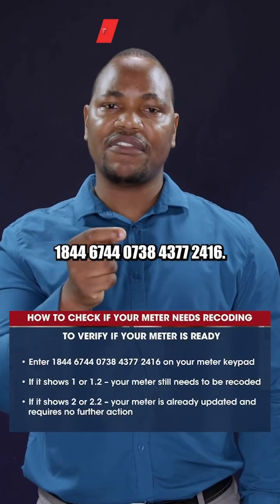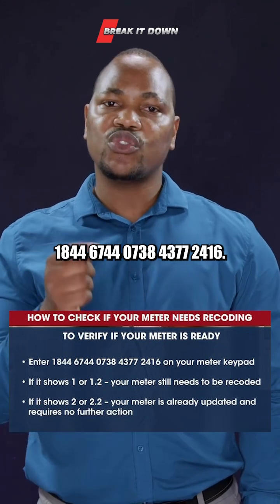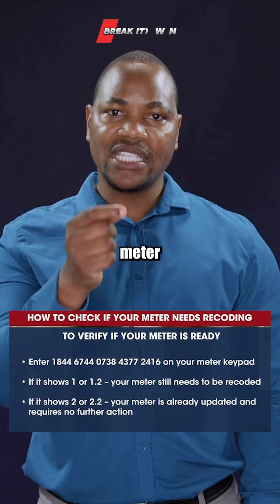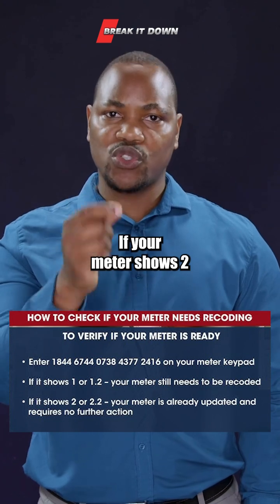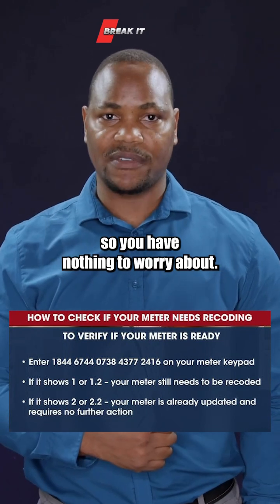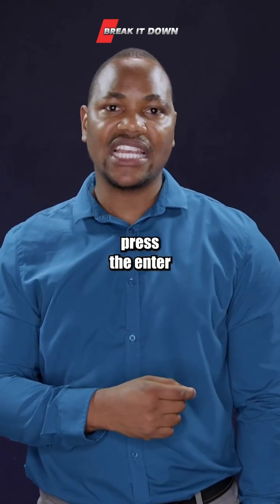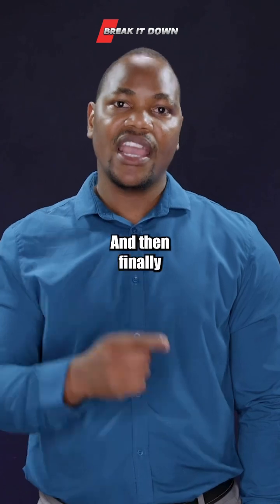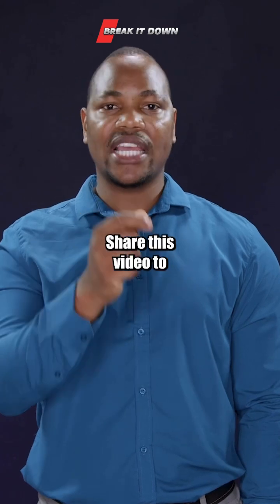Eskom | Update Your Eskom Prepaid Meter Before It’s Too Late! (2 of 2) | Break It Down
Eskom is urging all prepaid electricity users to update their meters before November 24th to avoid losing access to power. Here’s a step-by-step guide to check your Key Revision Number (KRN) and update your meter if necessary. Don’t delay—it could save you R12,000 in replacement costs!

Why Update?

Non-updated meters become non-operational after November 24th. Replacement costs could reach R12,000.
Check Your Meter’s KRN:

Enter 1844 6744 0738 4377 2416 on your meter keypad and press Enter.
If it shows 1 or 1.2, it needs updating. If it shows 2 or 2.2, it’s already updated.
Recoding Steps for KRN 1/1.2 Meters:

Enter the first 20 digits of your recode token, then press Enter.
Enter the second 20 digits of the recode token, then press Enter.
Finally, enter your electricity purchase token to recharge.